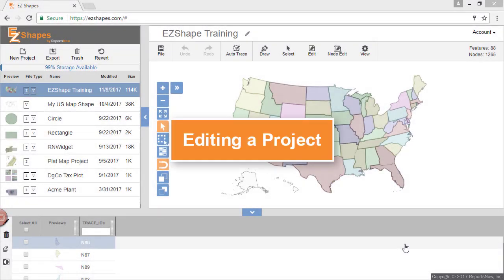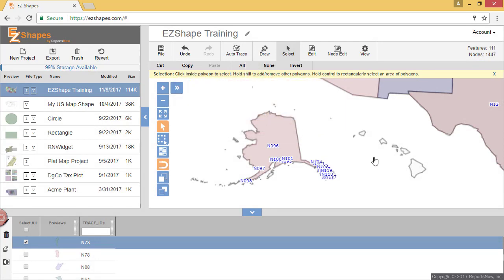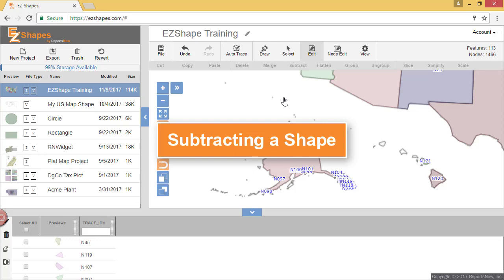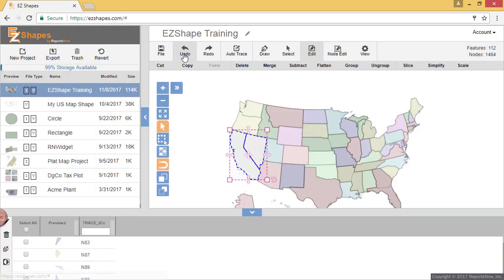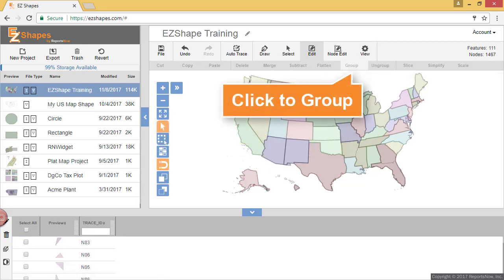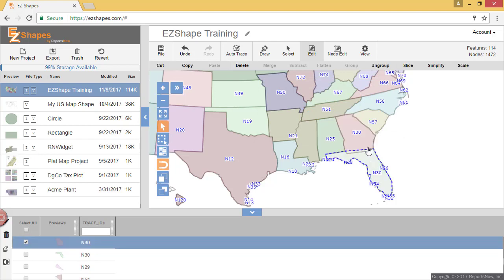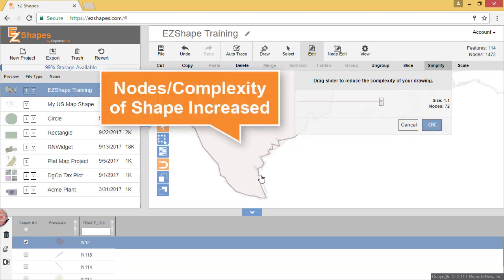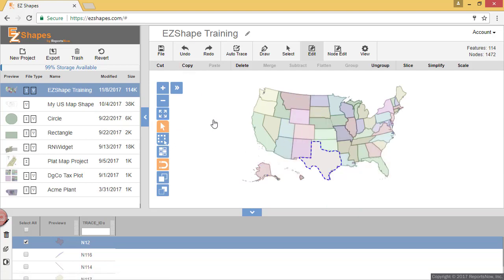EZShapes: Lesson 3 - Editing a Project